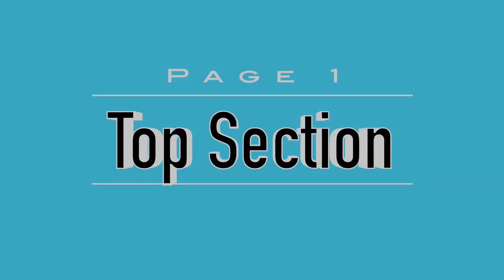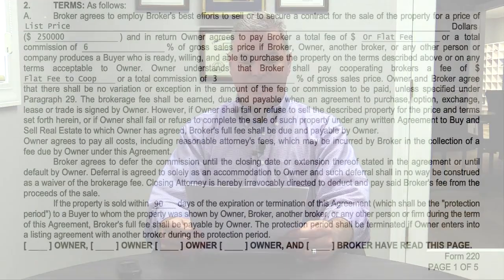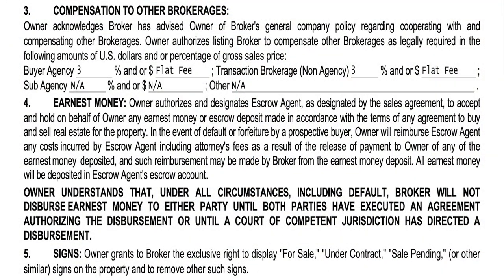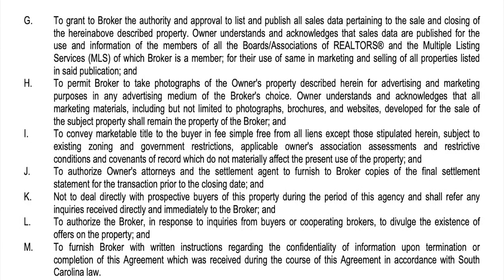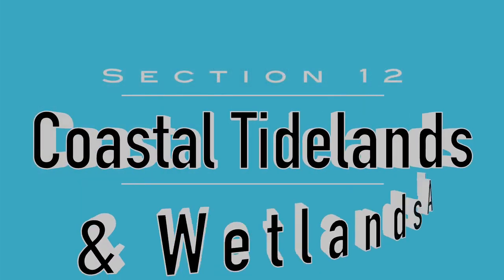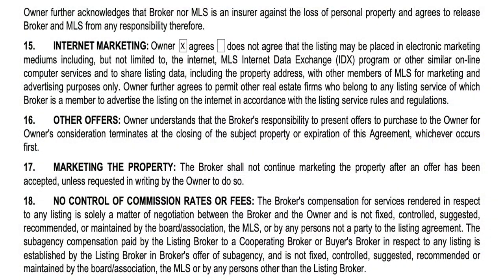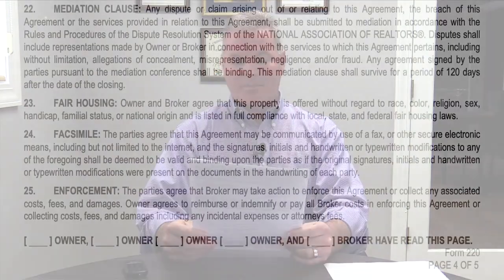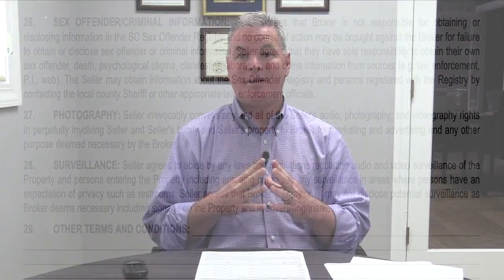SCR Form 220 Exclusive Right To Sell Listing Agreement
Fast Forward to sections by going to the appropriate time sections:

Page 1 - Top Section - 2:20
Section 1 - Consent To Agency - 4:54
Section 2 - Terms - 6:47
Section 3 - Compensation to Other Brokerages- 12:04
Section 4 - Earnest Money - 13:56
Section 5 - Signs - 16:53
Section 6 - Broker's Duty  -  17:46
Section 7 - Broker Liability Limitation - 19:27
Section 8 - Owner's Duty - 23:16
Section 9 - Property Disclosure - 29:47
Section 10 - Disclosure - 31:17
Section 11 - Taxes - 32:27
Section 12 - Coastal Tidelands and Wetlands Act - 34:08
Section 13 - Multiple Listing Service - 35:13
Section 14 - Lockboxes - 37:03
Section 15 - Internet Marketing - 38:46
Section 16 - Other Offers - 40:45
Section 17 - Marketing The Property - 41:38
Section 18 - No Control Of Commission Rates - 42:39
Section 19 - Maintenance - 44:02
Section 20 - Agreement To Sell - 44:58
Section 21 - Lead Based Paint - 45:45
Section 22 - Mediation - 46:42
Section 23 - Fair Housing - 48:35
Section 24 - Facsimile - 49:15
Section 25 - Enforcement - 50:09
Section 26 - Sex Offender Criminal Information - 51:10
Section 27 - Photography - 52:46
Section 28 - Surveillance - 54:33
Section 29 - Other Terms and Conditions - 56:26
Page 5 - Authority and Signatures - 57:31
Conclusion and Disclaimer - 1:00:02

This video is about the Exclusive Right To Listing Agreement (SCR Form 220) created by the SC Association of REALTORS®. Its sole purpose is to help associated licensees of the Berkshire Hathaway HomeServices C. Dan Joyner REALTORS® to learn and refer back to in times when needed.

If you are watching this video and you are not an associated licensee with the office that I broker, please refer questions to your Broker In Charge as he or she may wish you to use or complete this document in a way other than what I share with the associated licensees of my offices. In any case, always follow your Broker In Charge's Specific Instruction(s).

Together, we can make doing real estate in South Carolina a much smoother experience for the agents and parties involved.